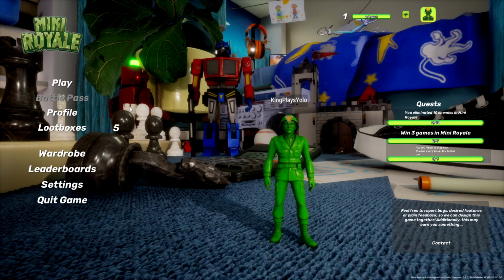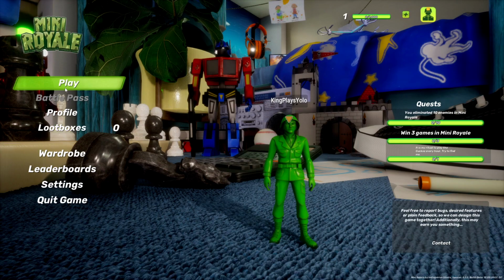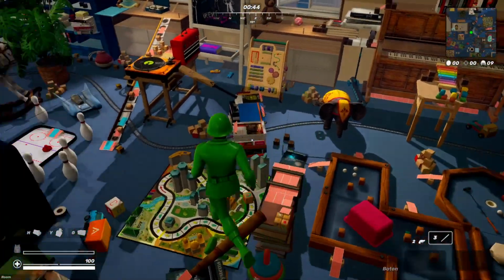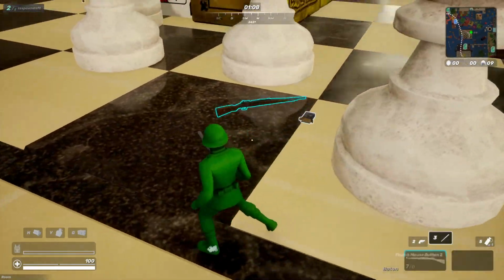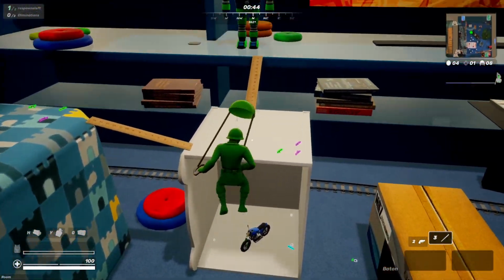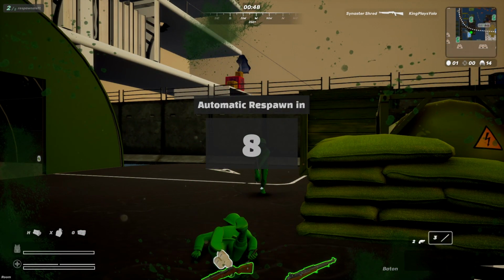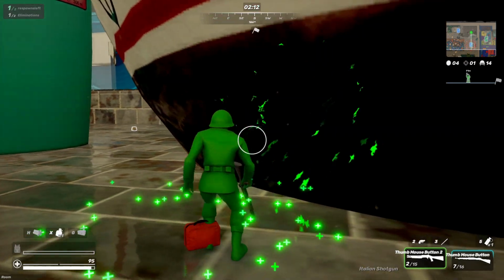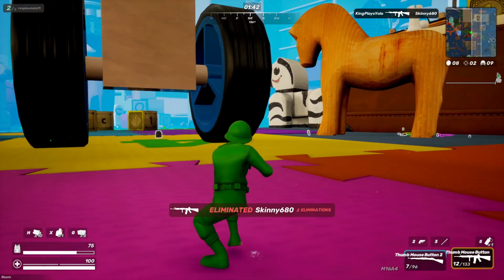Finally a NEW FUN Battle Royale Game! Mini Royale Alpha Gameplay Review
Finally a NEW FUN Battle Royale Game! Mini Royale Alpha Gameplay Review, Mini Royale is a new free to play BR coming to Steam, Playstation and XBOX. Its pretty much toy story BR and its fun to play and well polished for an alpha, join their discord to get yourself a steam key